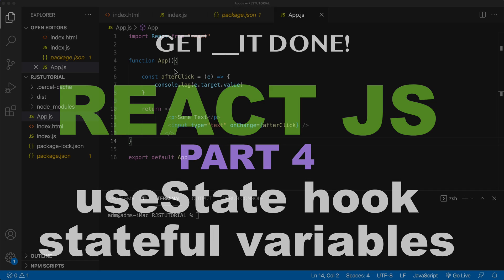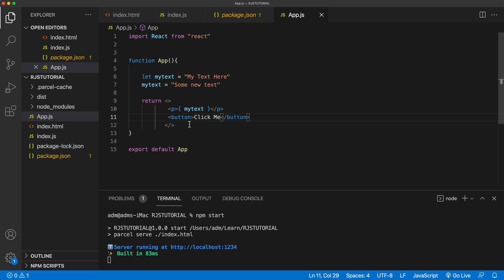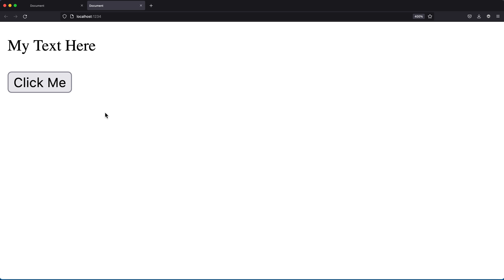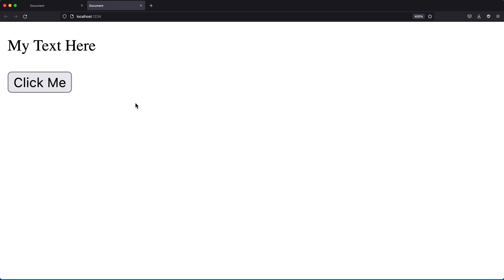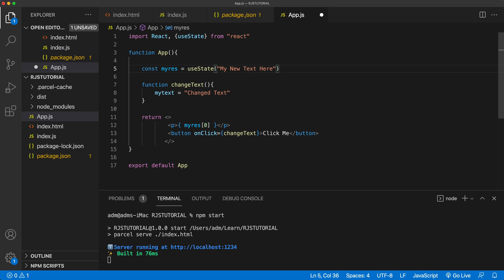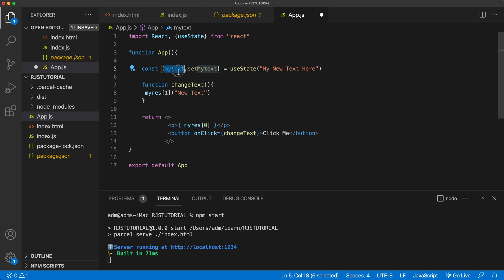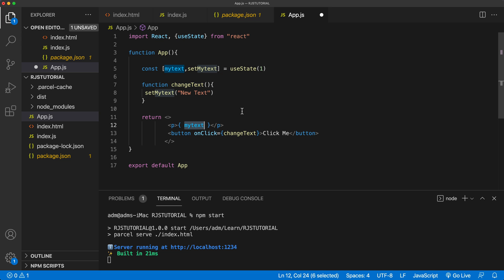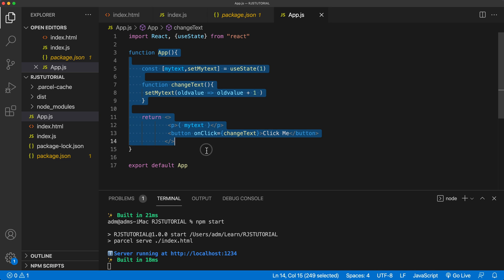React JS Tutorial p.4 - useState hook, State, Stateful Variables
In this tutorial learn about stateful variables, React state & how to use useState hook in React JS.